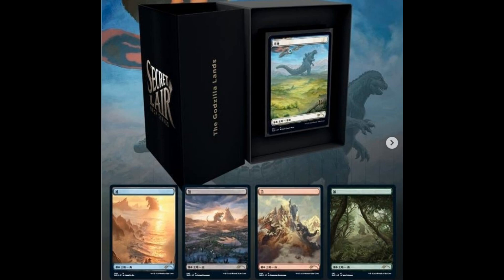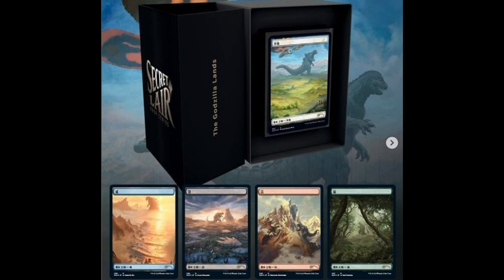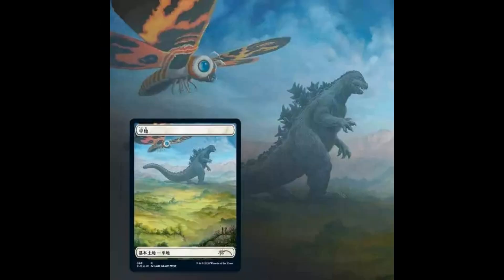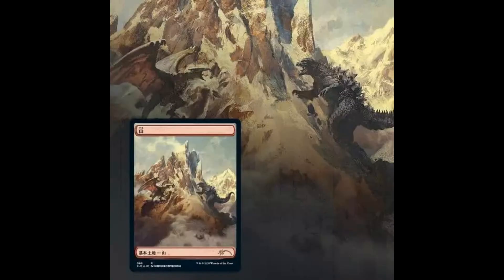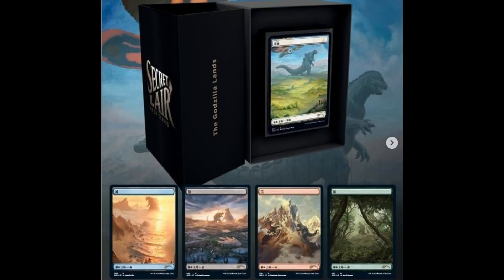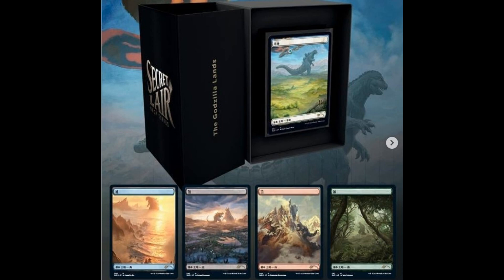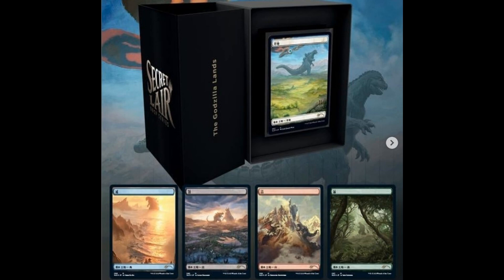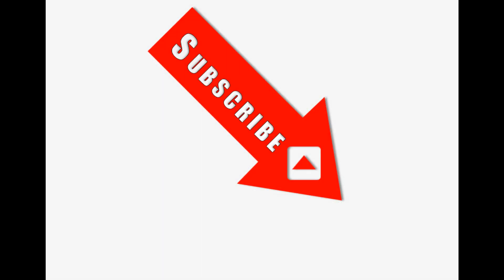Secret Lair Godzilla Lands - Do We Really NEEDED Another DROP???